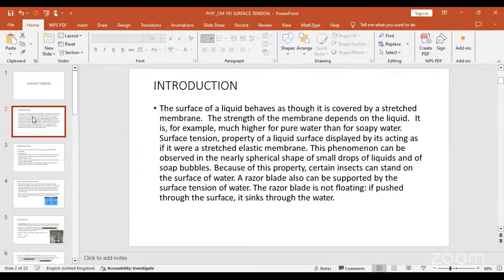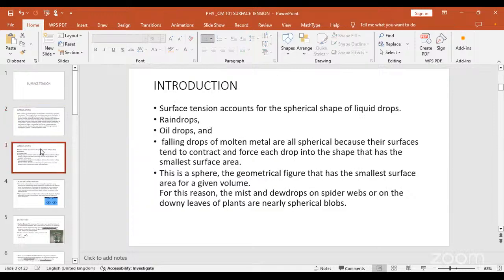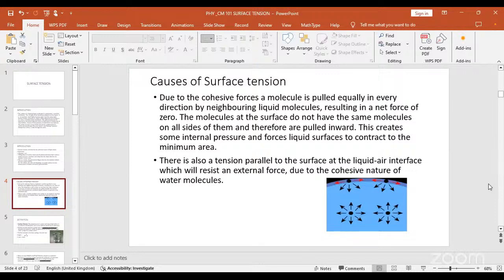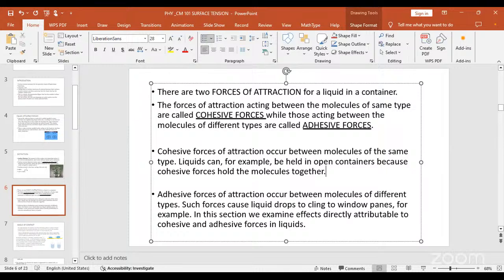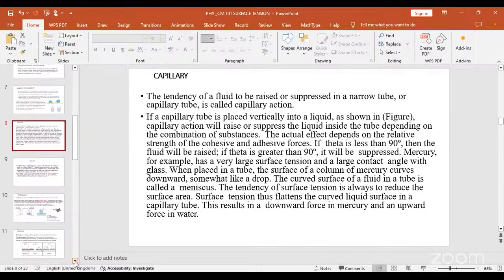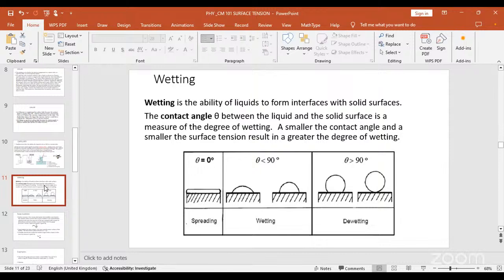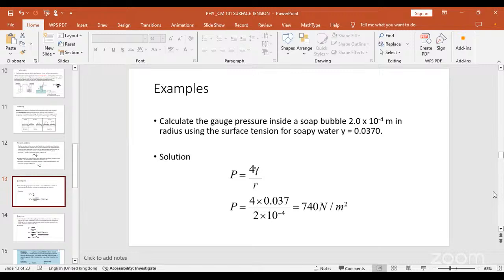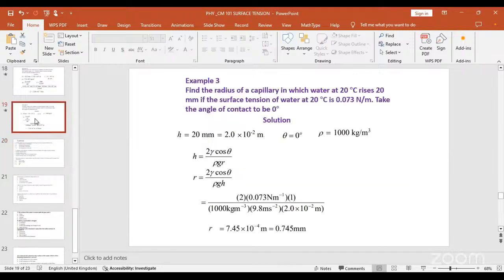PHY/CM 101 - SCIENCES AND EDUCATION